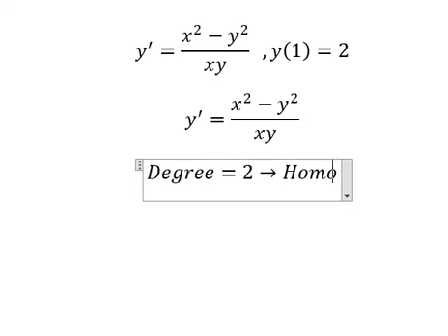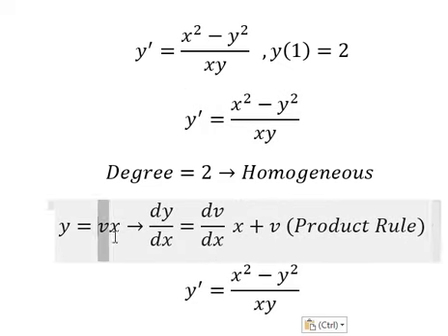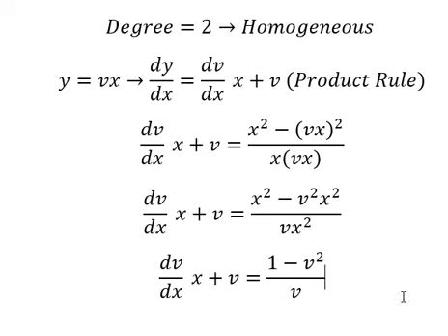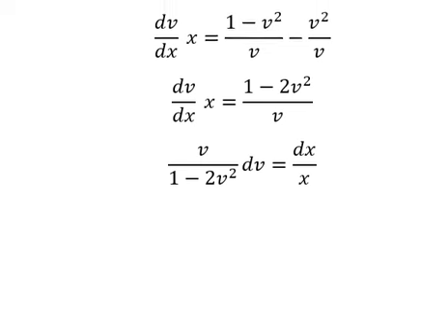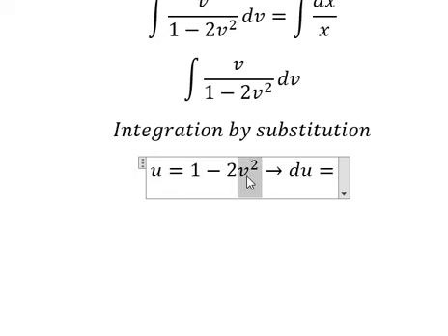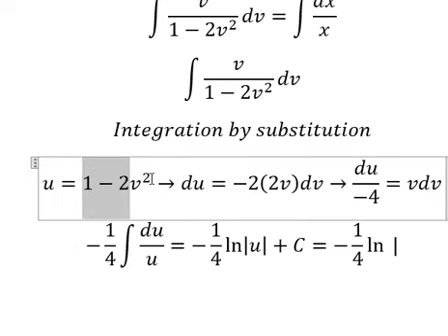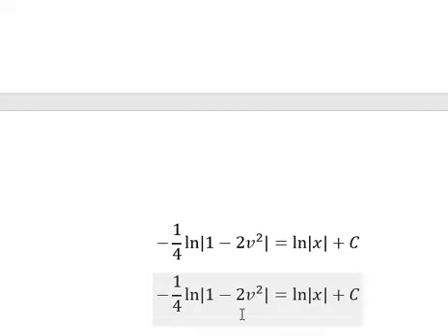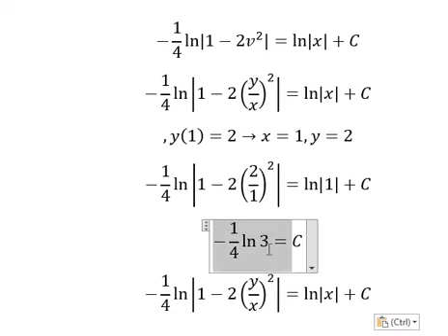Calculus Help: Homogeneous - Differential Equations - y'=(x^2-y^2)/xy ,y(1)=2